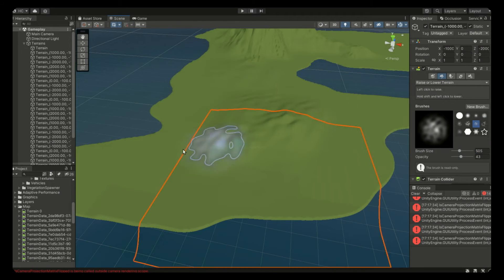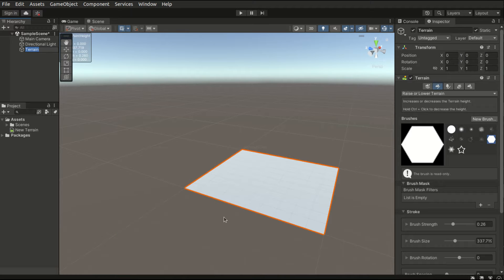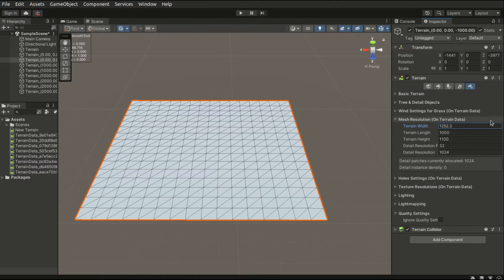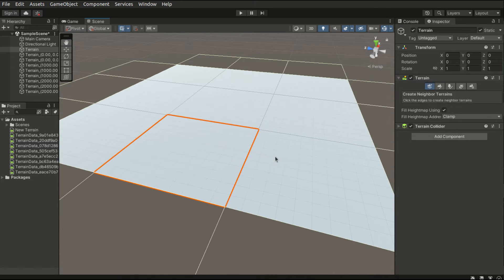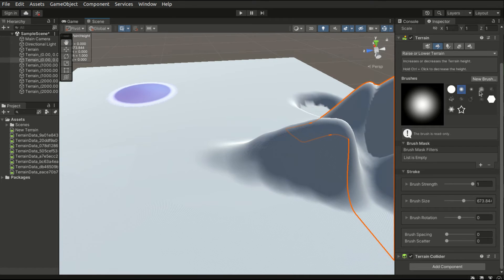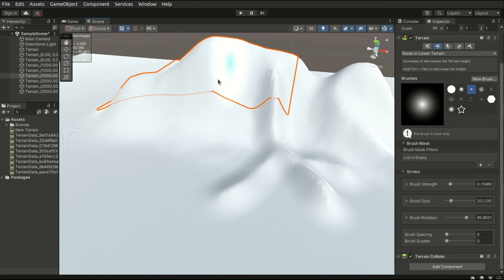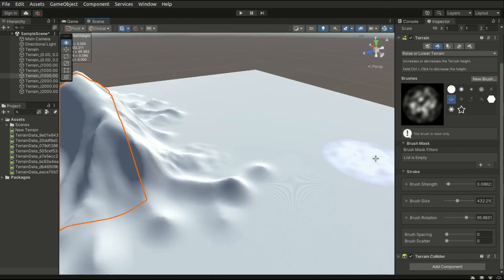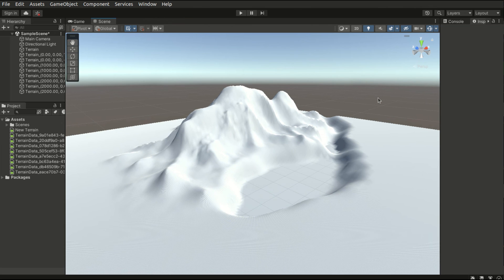Tips & Tricks for Sculpting Terrains | Sculpting (Part 1) | Unity Terrain Basics (2023) | EP2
Hi there! In this video, I demonstrated the most fundamental sculpting tools provided in the terrain tools, and a few tips and tricks have been included.

The terrain tools provided in Unity allows us to quickly sculpt and design beautiful landscapes for players to explore. It is so powerful and is complete free to use. Terrains are especially useful for open world and 3D games. In this series, I will be introducing its amazing features and demonstrating the design process of a 3D terrain.

This series is provided free and is targeted for beginners. It includes the latest version of the Terrain Tools package provided by Unity, as of Dec 2022. Follow this series and level up your game!